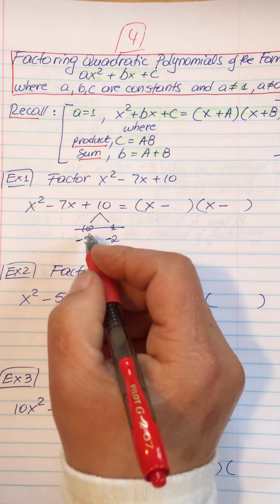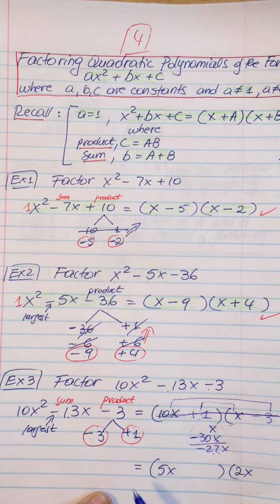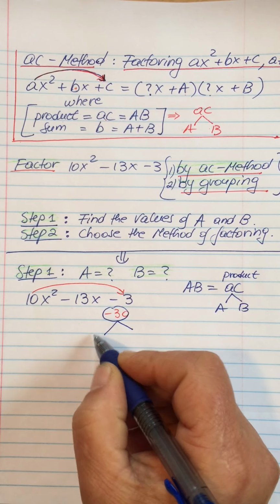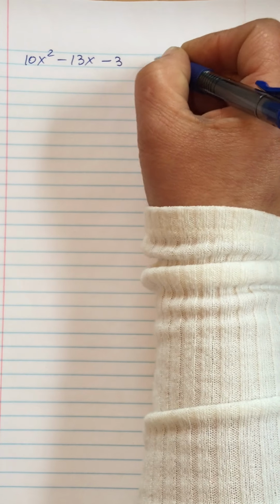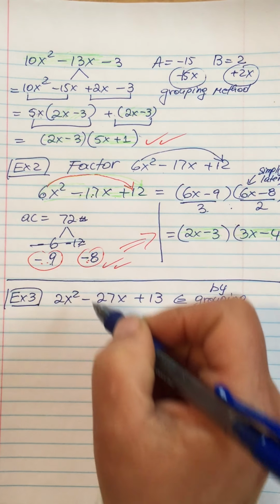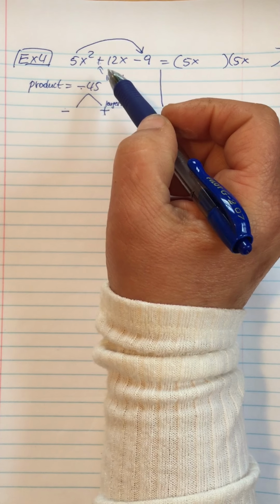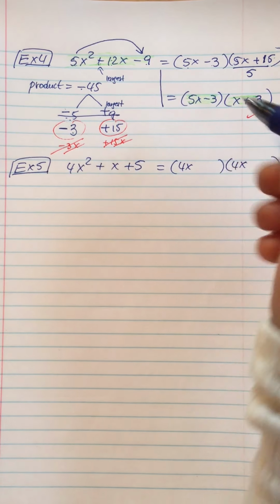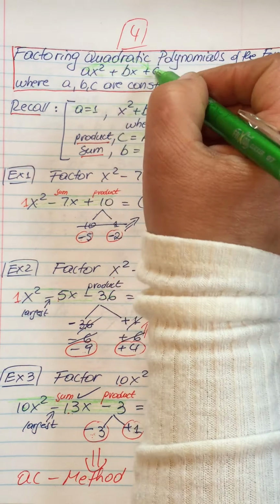Factoring Quadratic Polynomials of the Form ax^2 + bx + c